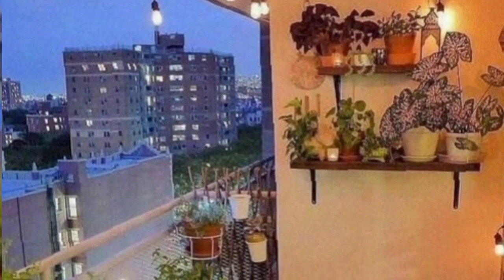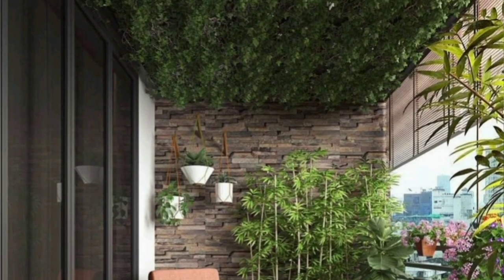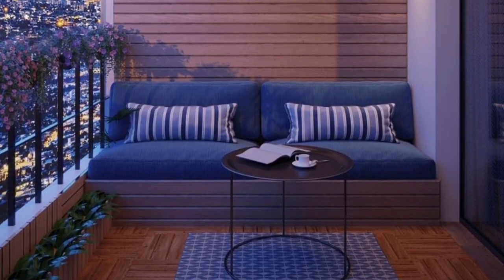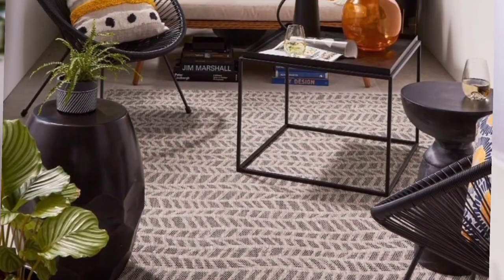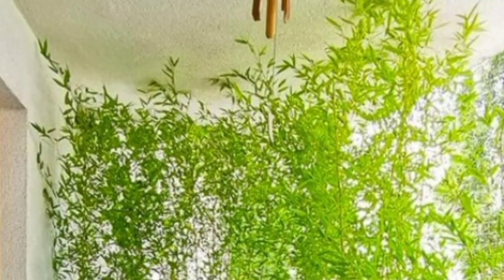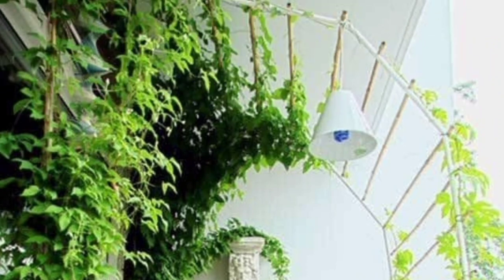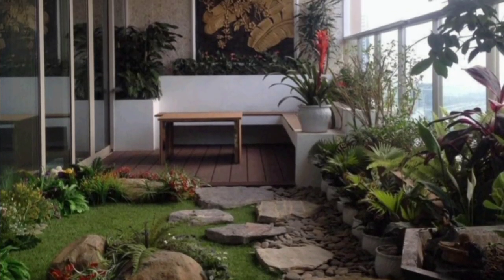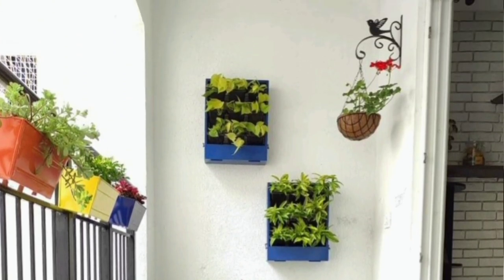Creative Balcony Garden Ideas l Small Balcony l Home Decor